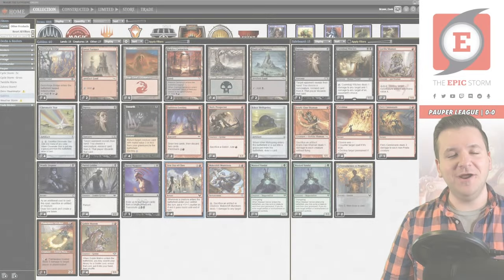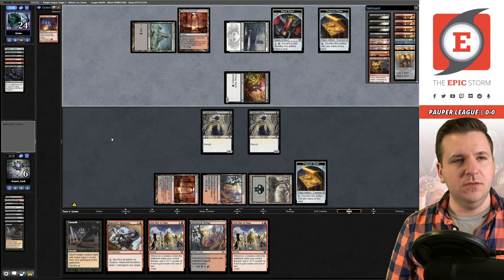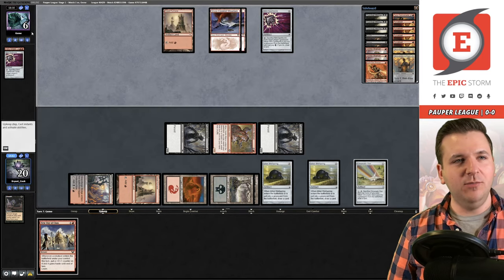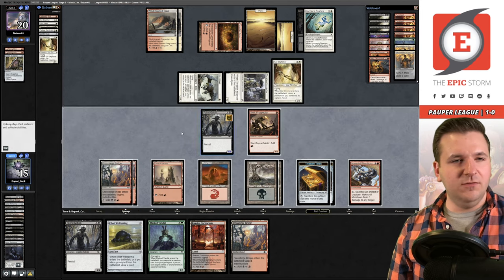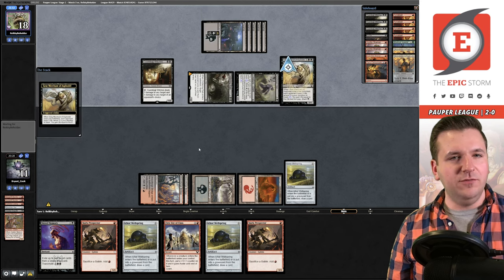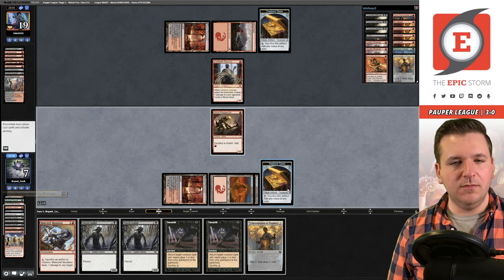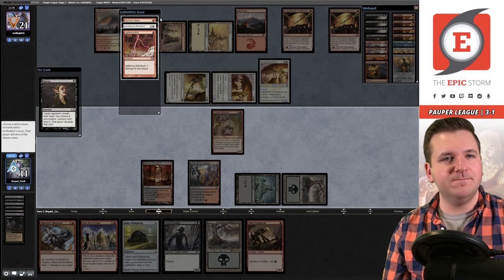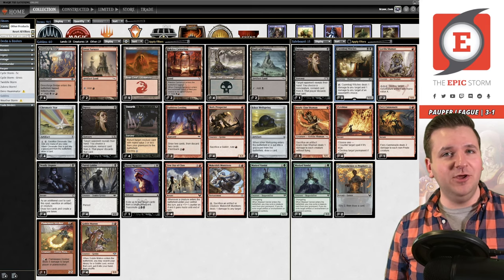MTG Pauper with INFINITE mana & damage! MoggWarts the Goblin Tribal Combo Deck w/ First Day of Class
Bryant Cook plays Moggwarts/Goblin Combo in a Pauper League on Magic: The Gathering Online! These matches were played on: 04/25/22

Moggwarts is a goblin tribal combo deck focused around First Day of Class and Putrid Goblin. From there, you need Skirk Prospector to create Infinite mana AND infinite damage!

⚡ Deck Tech — 00:00

// Matches //
Round 1 vs. Geme with Rakdos Burn — 00:07:00
Round 2 vs. lindoso01 with Boros Bounce — 00:22:14
Round 3 vs. ReikkyBeholder with Mono-Black Control — 00:36:27
Round 4 vs. John1111 with Rakdos Burn — 00:50:07
Round 5 vs. GriffinMTG with Boros Bounce — 00:59:53